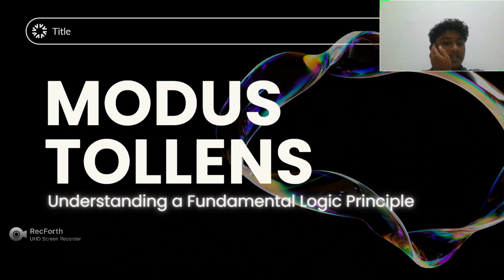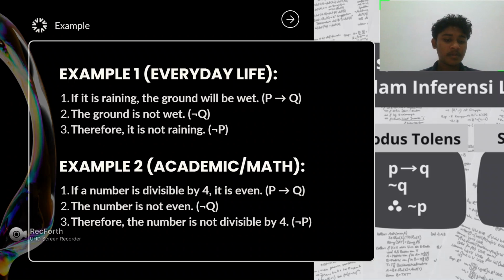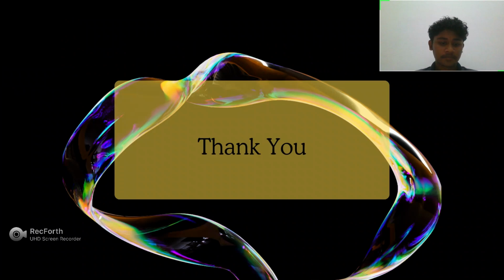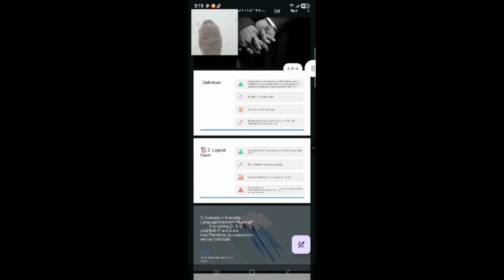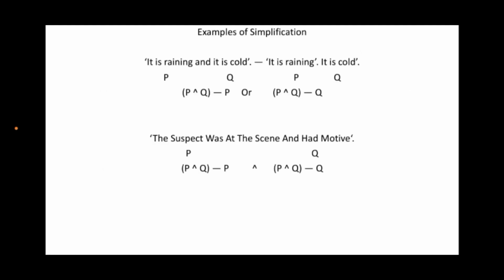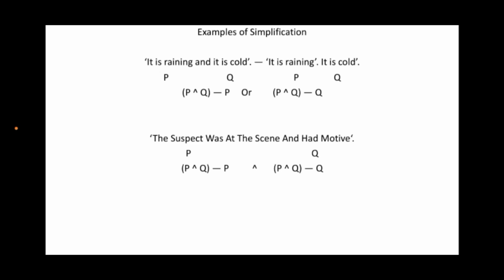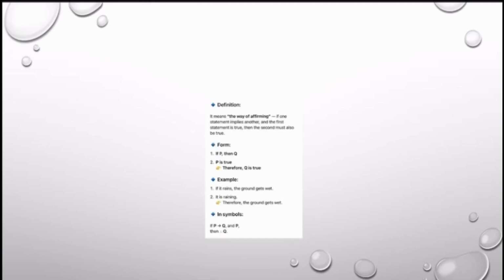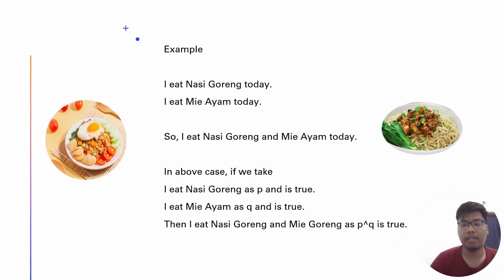Logic Inference Group Presentation